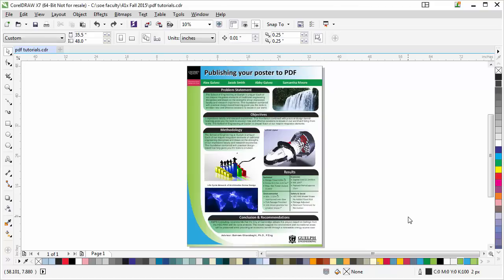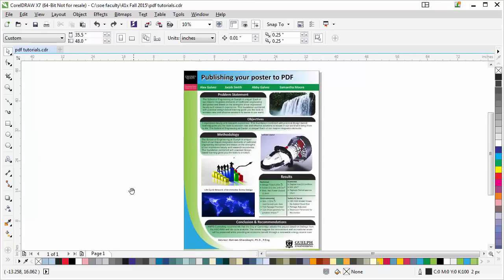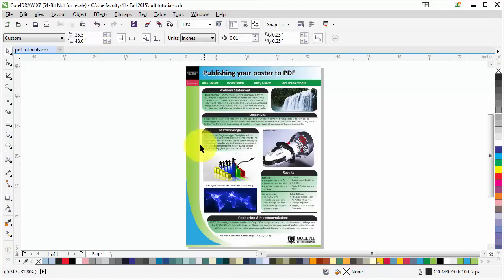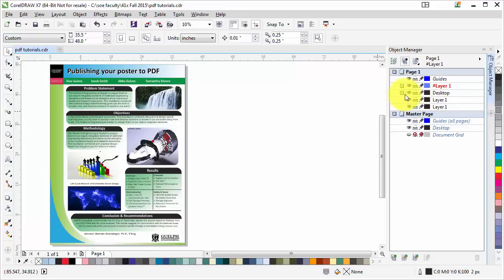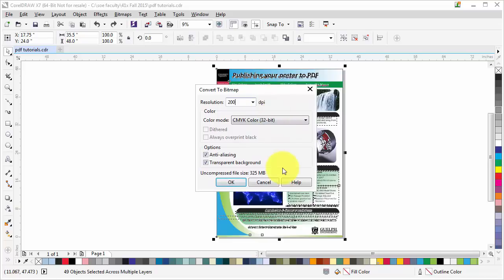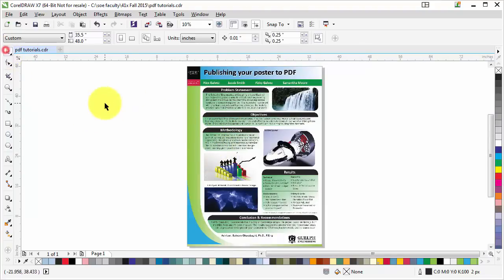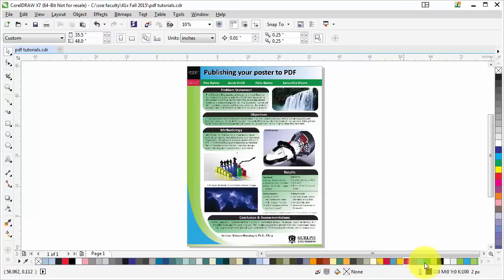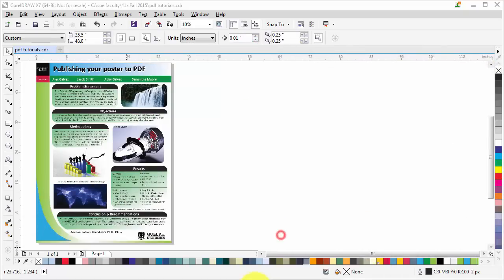Publish to PDF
In this tutorial, I will show you how to publish a poster to pdf and have it ready for large format printing.

Publish to PDF Watch and Learn